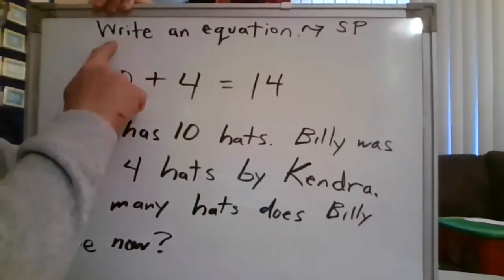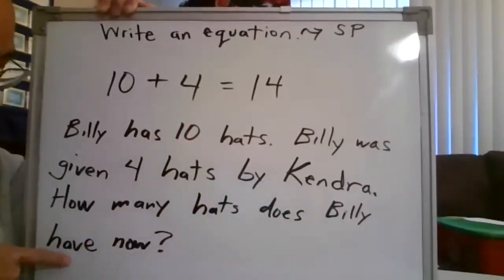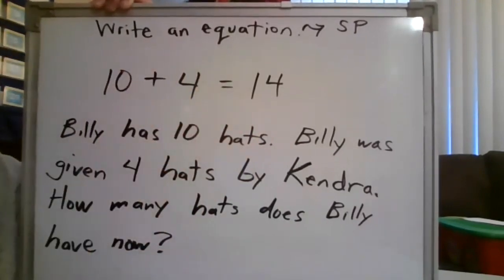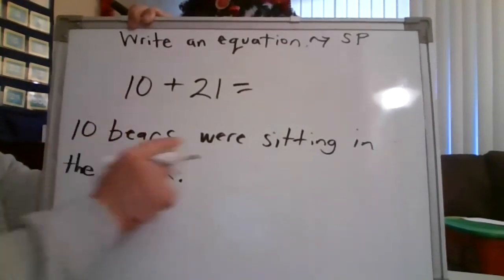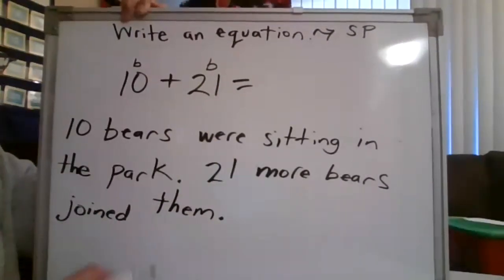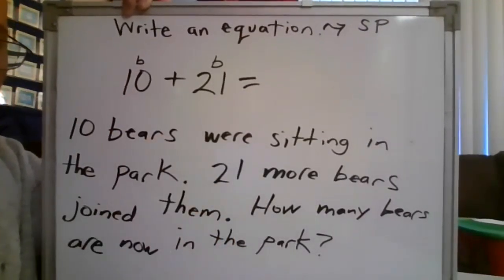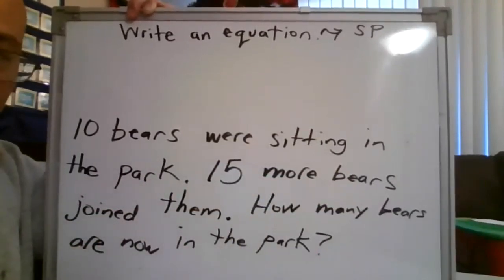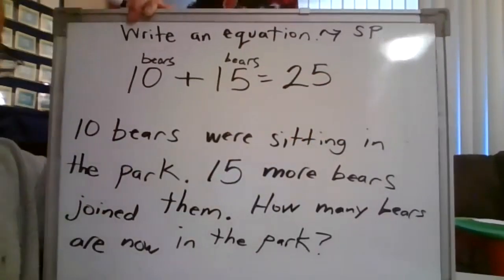Math Story problems and equations intro 1 4 20